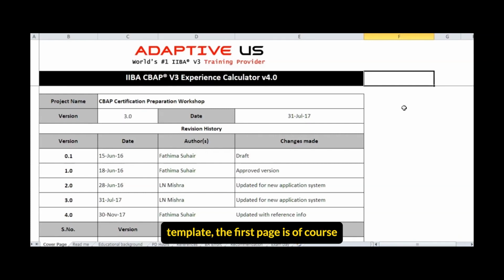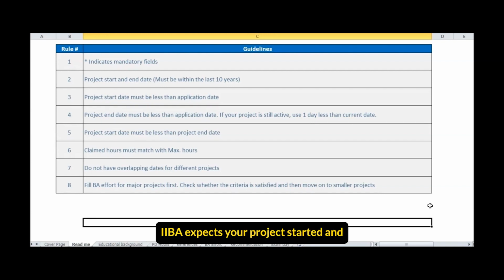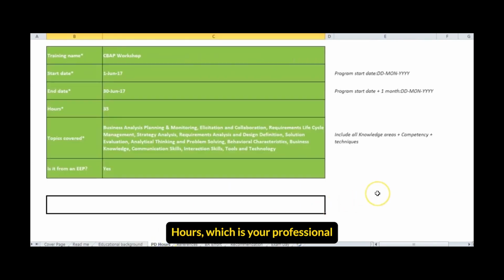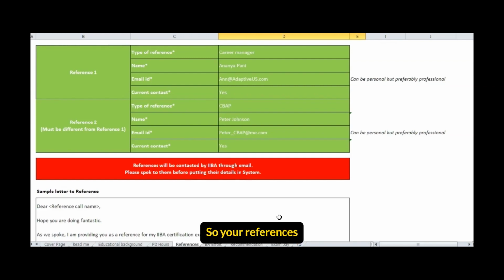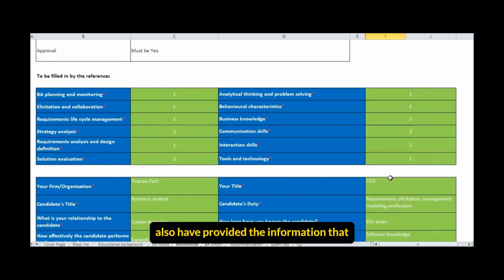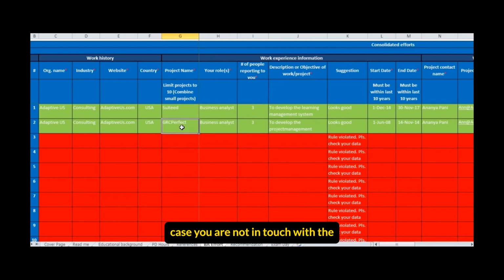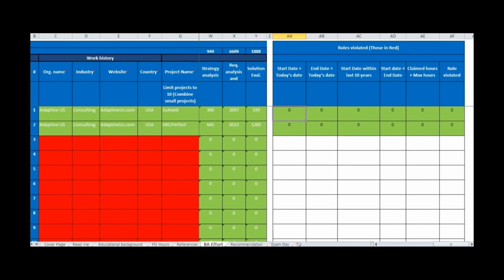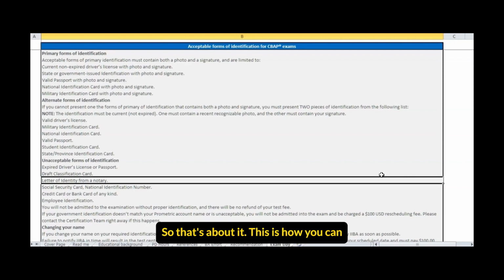CBAP V3 Application Process | A Complete Step-by-Step Guide | Adaptive US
CBAP Certification Training. ECBA Certification Training. CCBA Certification Training. Business Analyst